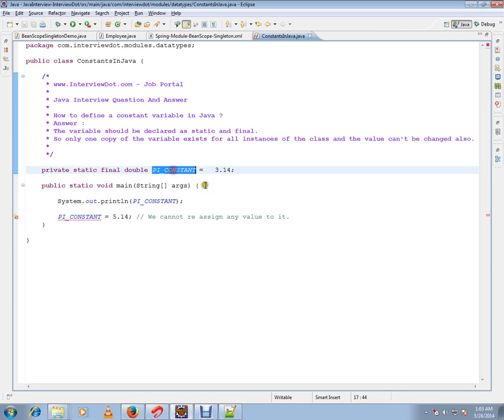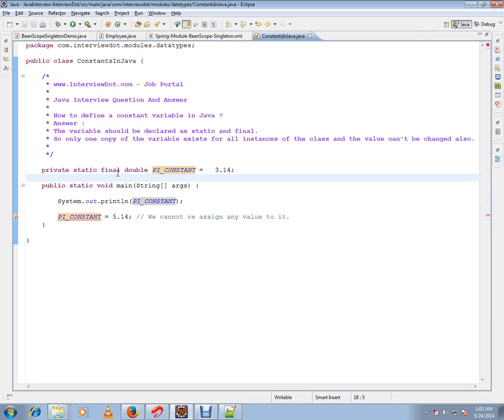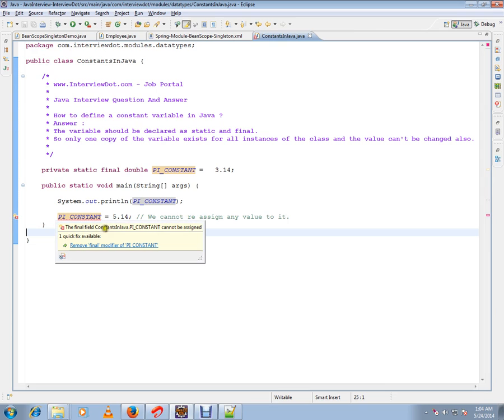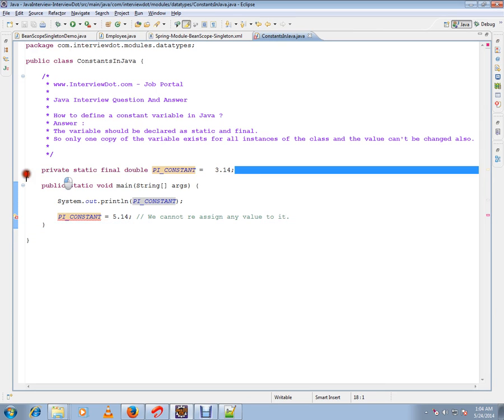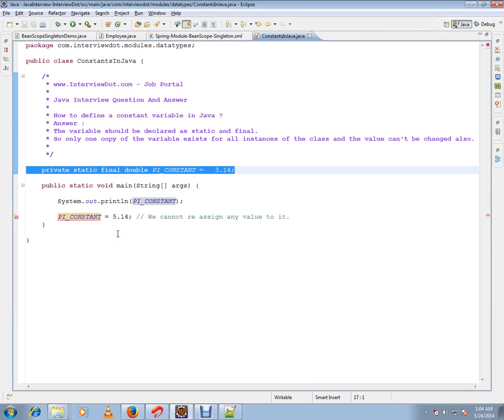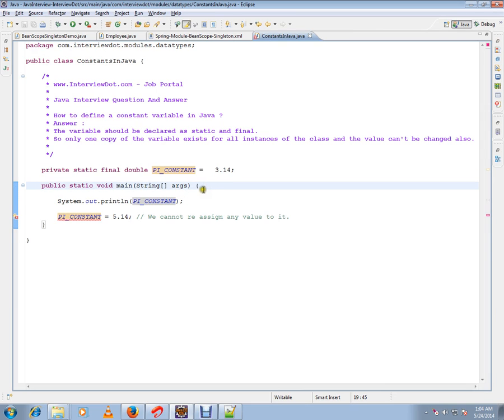HOW TO DEFINE CONSTANT VARIABLE IN JAVA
to get notifications. HOW TO DEFINE CONSTANT VARIABLE IN JAVA